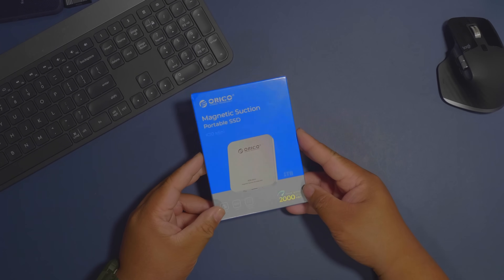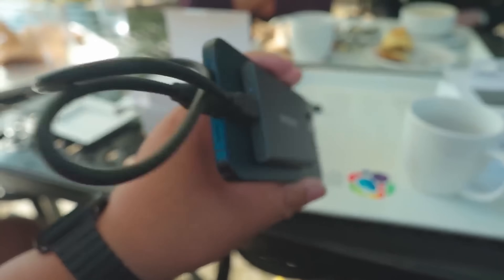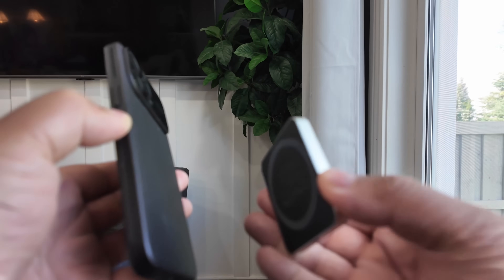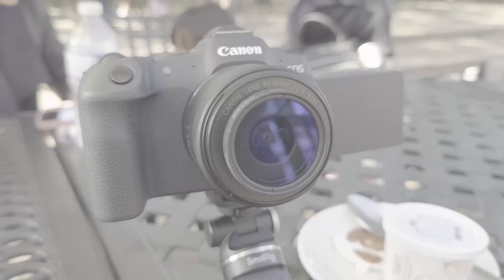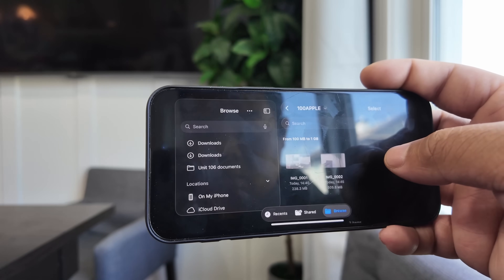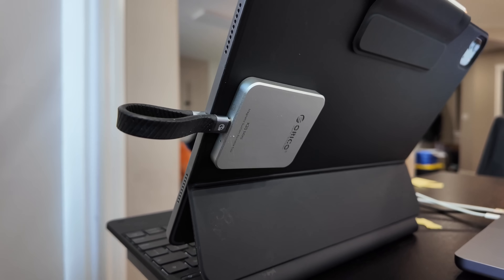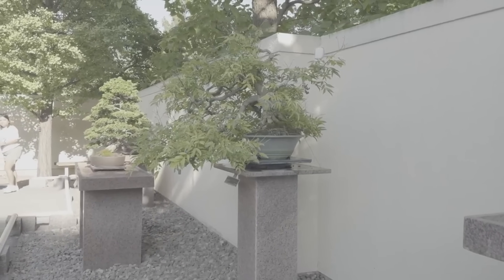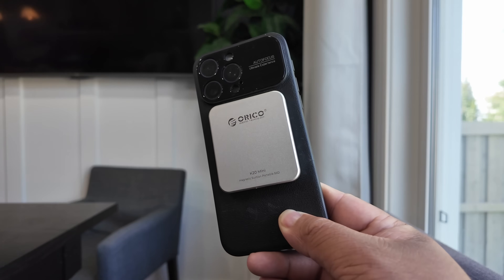Apple Doesn’t Want You to Know About THIS iPhone SSD 😱 | ORICO K20 mini MagSafe 1TB Review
Amazon CA
Amazon US
5%off code： ORICOK20MINI
20%off code：ORICOK20MINI

🎥 Recording 4K ProRes? Your iPhone 15 Pro Max storage isn't enough. Meet the ORICO K20 Mini SSD – the MagSafe-compatible, high-speed 1TB drive that snaps right onto your iPhone and lets you record ProRes video externally. No cables. No storage panic. Just seamless content creation on the go.
In this review, I’ll show you:
How the K20 SSD performs with 4K60 ProRes recording 📸
Real-world test footage from my iPhone 15 Pro Max
Speed comparisons, file transfers, and editing from SSD
Why this might be the best iPhone SSD in 2025

Matthew 11:28-30
28 “Come to me, all you who are weary and burdened, and I will give you rest. 29 Take my yoke upon you and learn from me, for I am gentle and humble in heart, and you will find rest for your souls. 30 For my yoke is easy and my burden is light.
ljcedmonton.ca

Stay Grateful :)